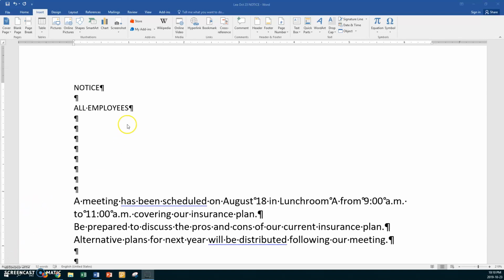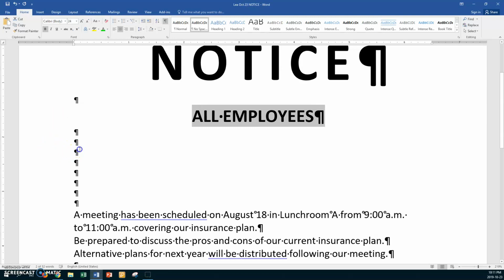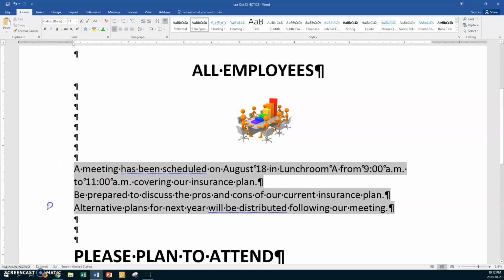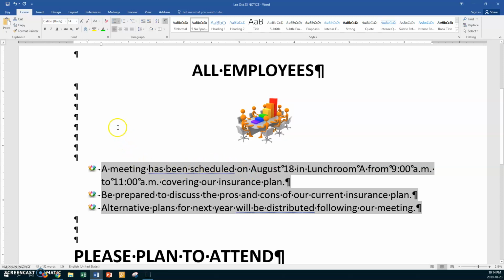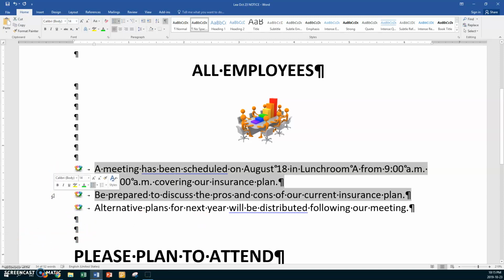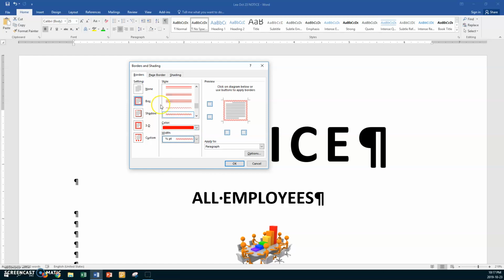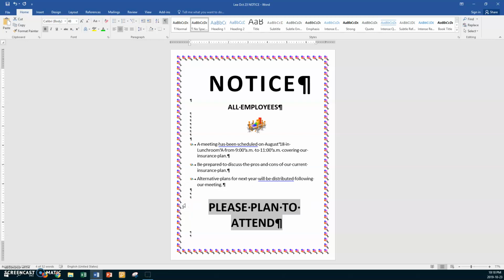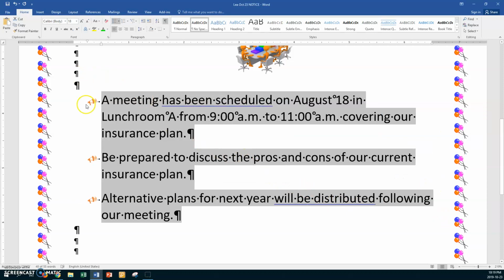Notice #11 Displays ICTA